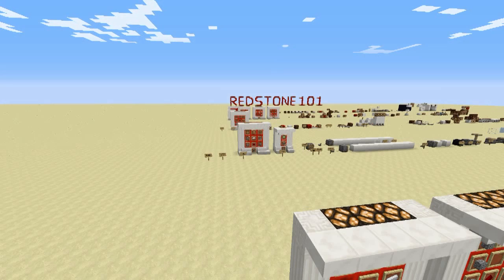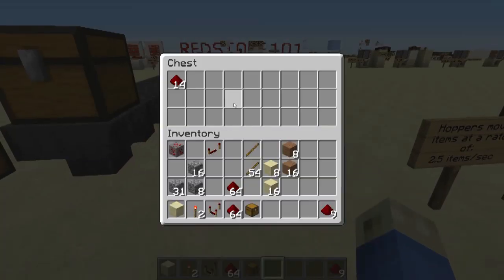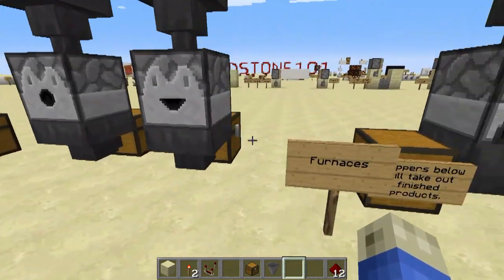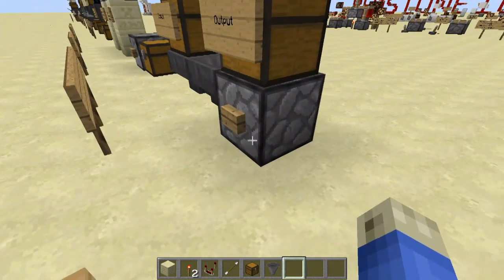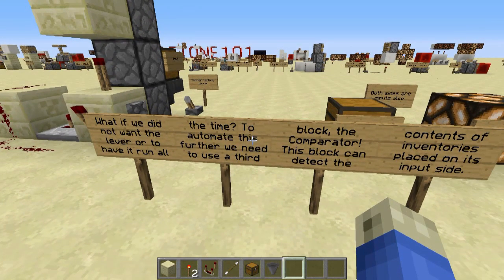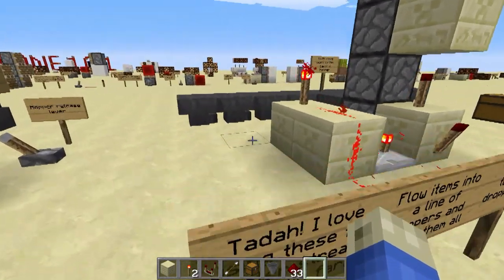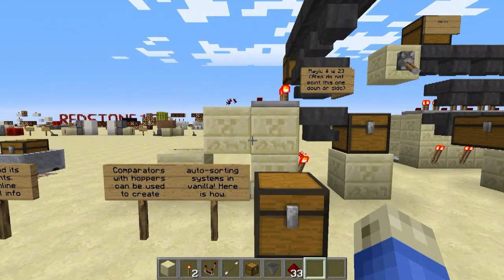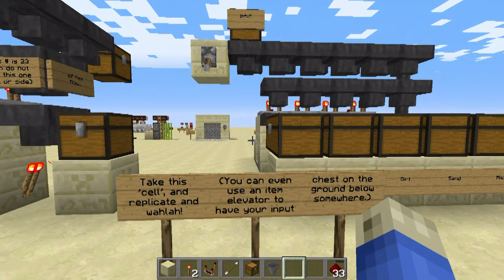Minecraft 1.5+ Redstone 101 - Lesson 5 - Hoppers, Droppers & Comparators [TUTORIAL]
This episode culminates in learning how to build automatic item elevators and automatic sorting systems in vanilla Minecraft!

Hello everyone and welcome to my Minecraft 1.5 Redstone tutorial series - Redstone 101! I intend this to be for the total n00b, redstone dummy, you name it. There may also be some things you veterans may not know!

I have layed out the topics in a logical and organized fashion, and it assumes you have watched all previous lessons before moving onto new ones.

Please let me know what you think, feedback, comments, clarification questions, whatever!

CORE Lessons
Lesson 01 - Redstone Dust & Basic I/O
Lesson 02 - The Redstone Torch
Lesson 03 - The Repeater & Block Power

INTERMEDIATE Lessons
Lesson 04 - Pistons!
Lesson 05 - Hoppers, Droppers & Comparators
Lesson 06 - Basic Gates (AND & OR)

ADVANCED Lessons
Lesson 07 - Clock Circuits
Lesson 08 - Memory Circuits
Lesson 09 - Pulse Circuits (Monostable)
Lesson 10 - BUD Switches (Block Update Detector)

Video Music same as above.

TogetherToTheTop (TTTT)!